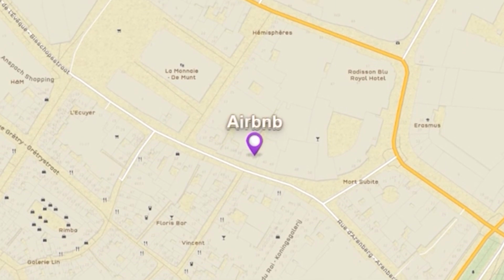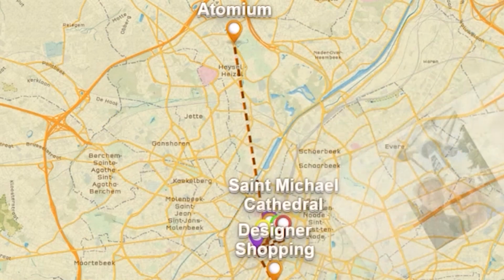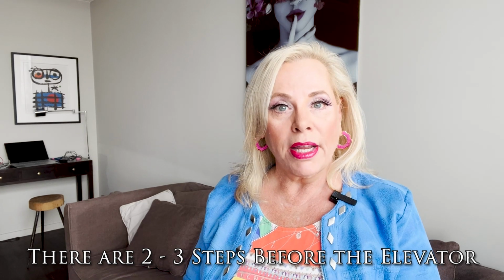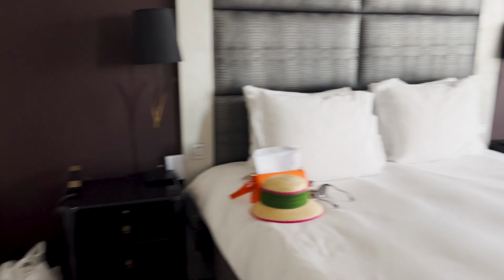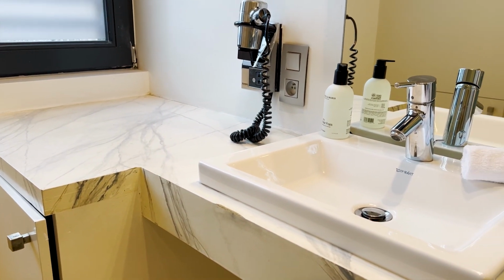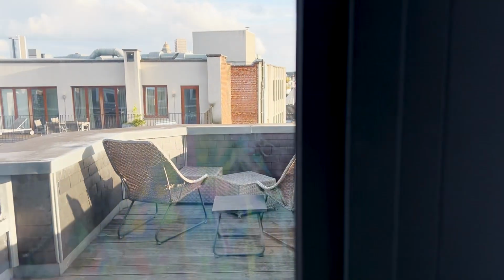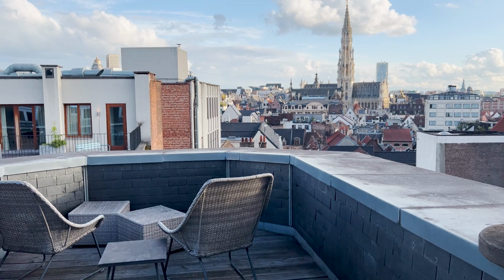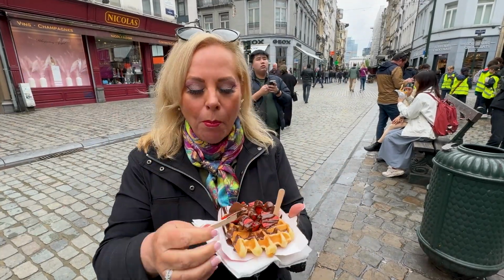Vacation Rental with Rooftop Terrace & AC in Brussels, Belgium. Overlooks Grand Place & St Michaels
We took a 3 week trip through Austria, Germany and Belgium in May/June of 2024 and stayed in various boutique hotels and apartments along the way.  We stayed 6 days in this Airbnb vacation rental 1 bedroom/1 bathroom apartment in Brussels, Belgium.  It has AC and it's own private rooftop terrace with great views of Grand Place and St. Michael's Cathedral.

We were not paid for this video.

If you are interested in staying in this vacation rental property, there are two ways to book.

For short term stays - book through Airbnb (which is what we did)

For long term stays you can book directly through the 4 star Dominican Hotel